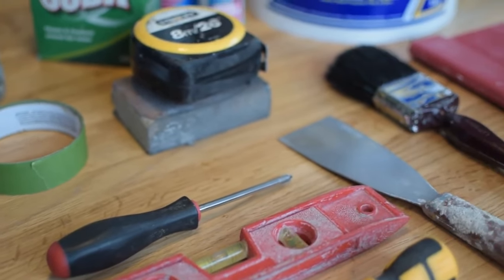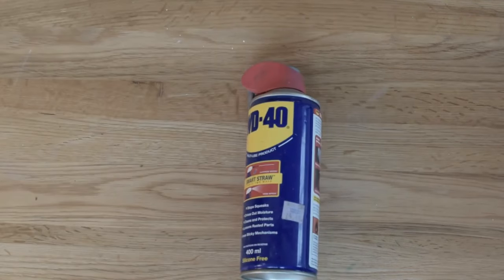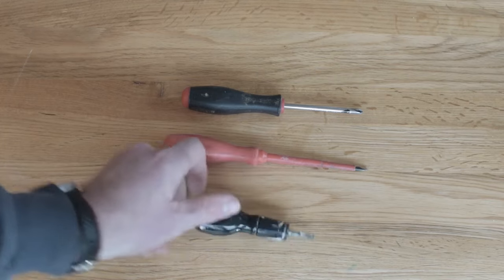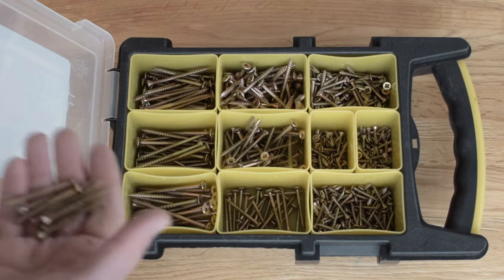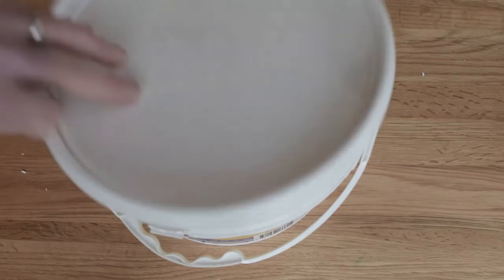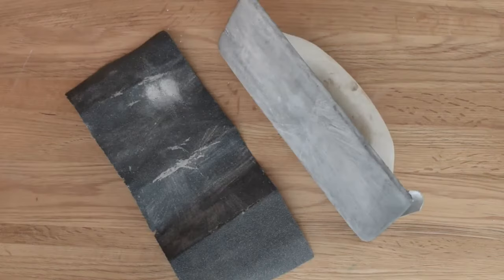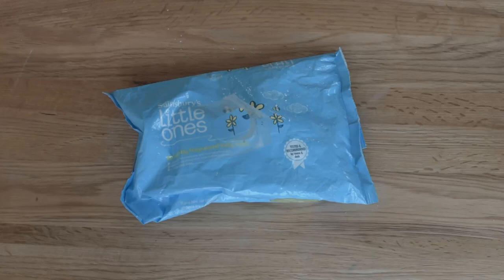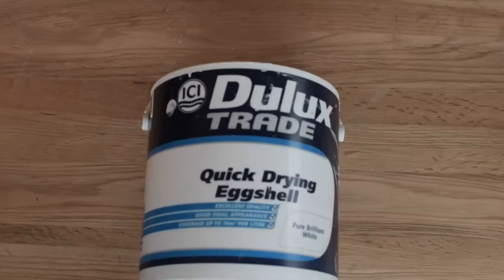Essential DIY Home Tool Kit | What You Really Need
A tool kit doesn’t have to be expensive to be useful. Here are a few of the things I use most often when doing DIY jobs. I’ll update this video every so often to keep it current.

Tools included in kit...
Wall Plugs
7mm Masonry Drill Bit
Stanley Knife
Tape Measure - 8m
Spirit Level
Duct Tape
CA Glue
Adjustable Spanner
Ready Mix Filler
Sanding Tool

Videos Making Kit
Action Camera
Flexible Tripod
Memory Card 64GB
Light Stand

0:00 Introduction
0:08 Wall plugs
0:15 Stanley Knife
0:30 CA Glue
0:45 Screwdrivers
1:13 Filling Holes
1:50 Sanding
2:00 Cleaning Products